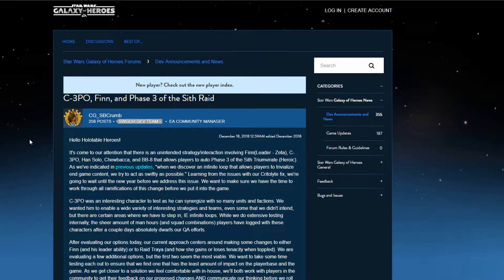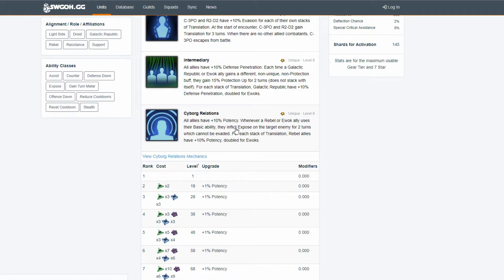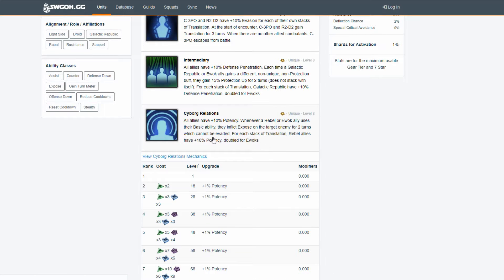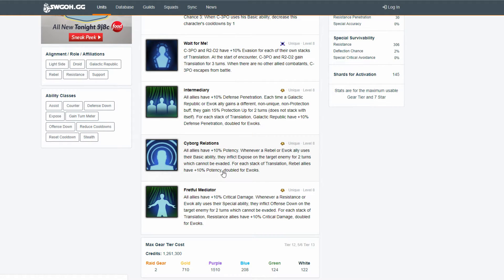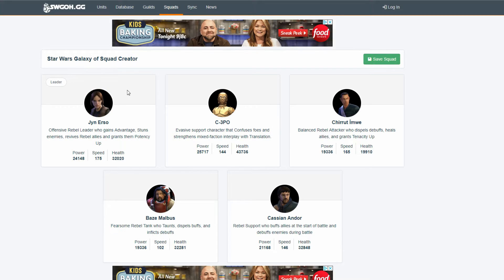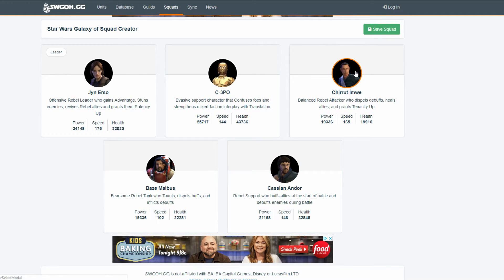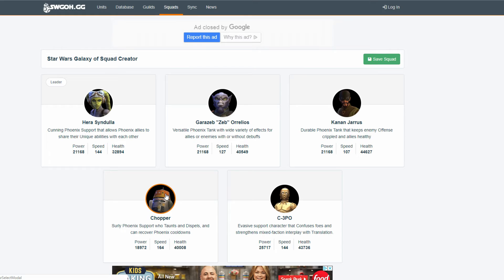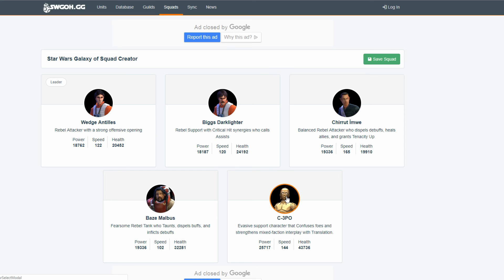SWGOH: Will C-3P0 get a Nerf or need a Nerf or get a Tweek????